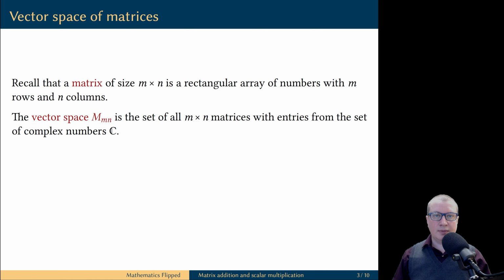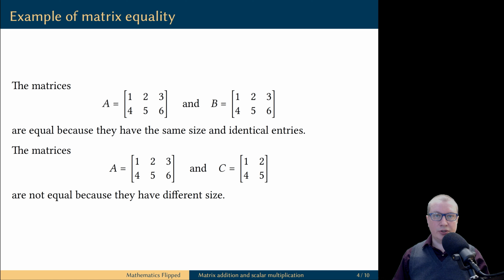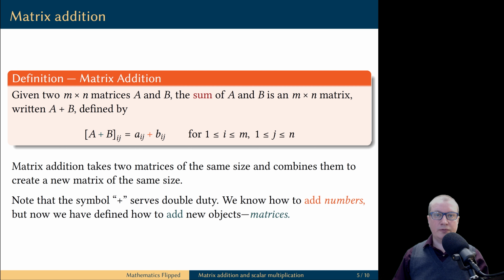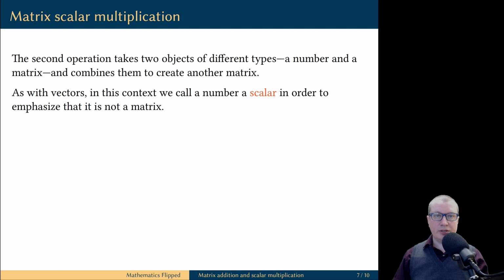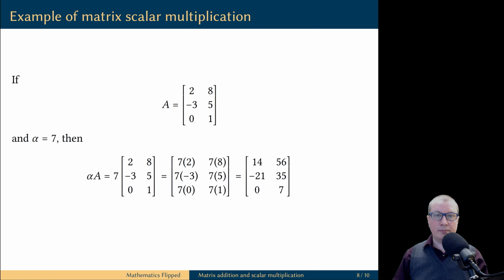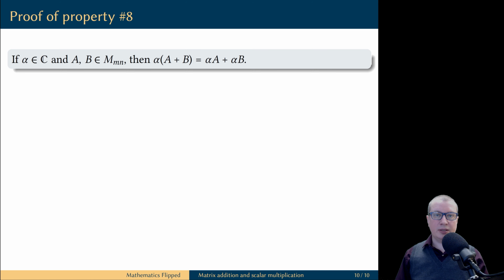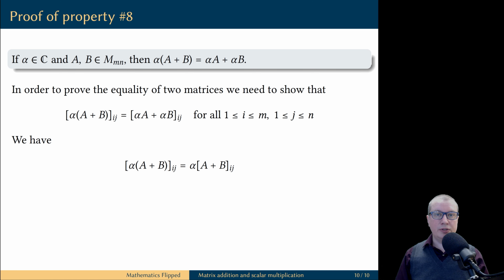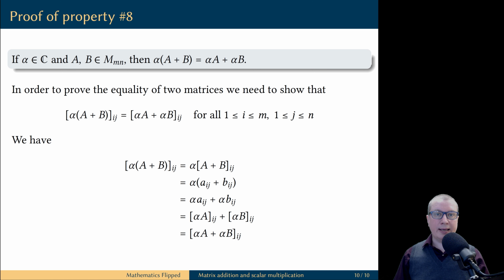Properties of MATRIX Addition and Scalar Multiplication | FREE Linear Algebra Course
In this video, we define the operations of matrix addition and matrix scalar multiplication. We show that these two operations same the same 10 vector space properties as the operations of vector addition and scalar multiplication.